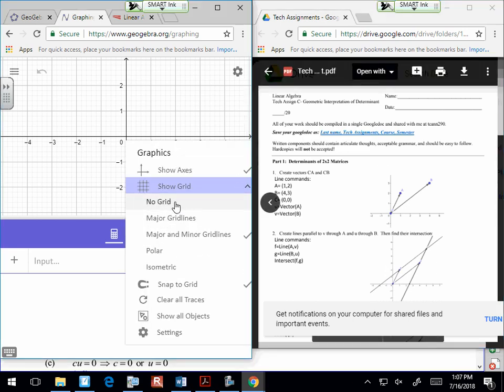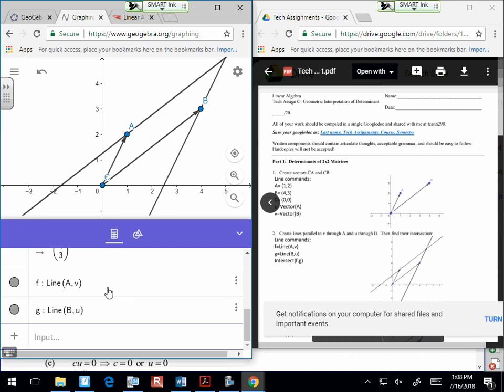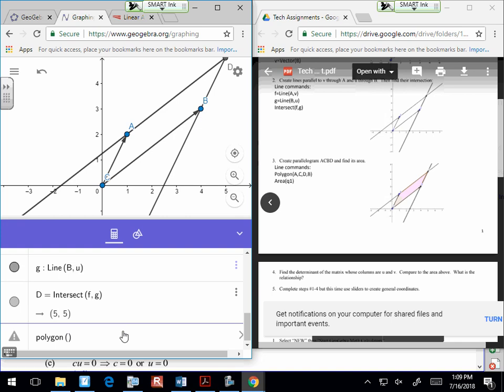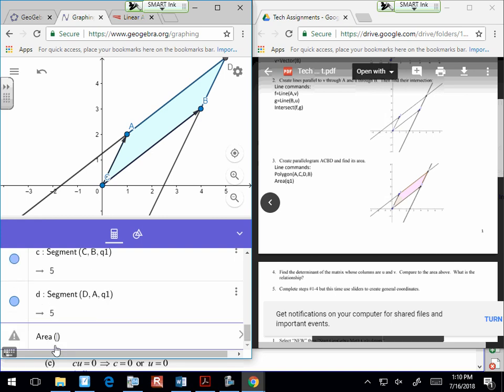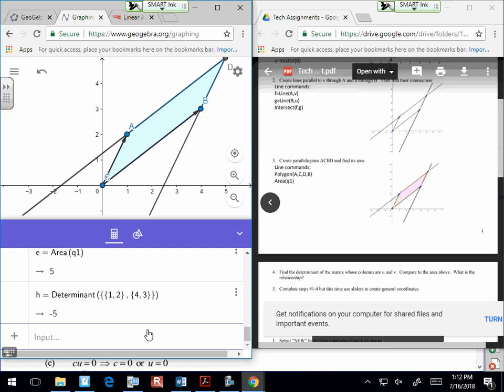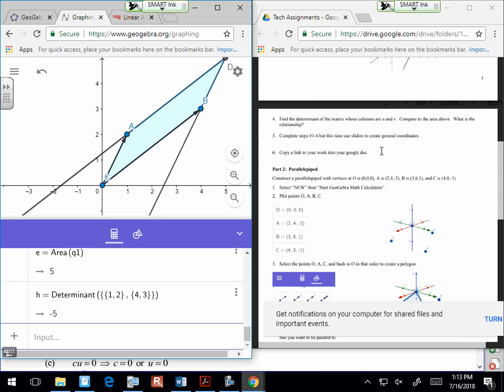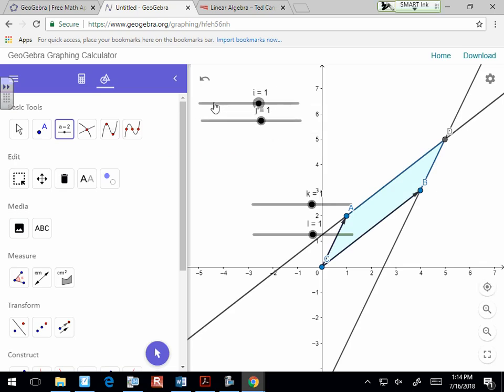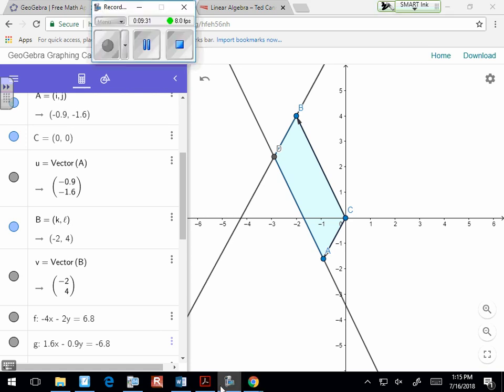Tech C overview part 1